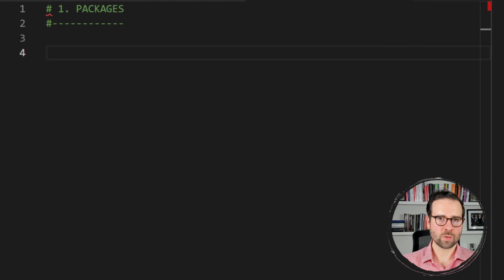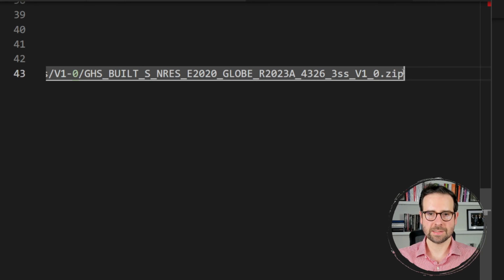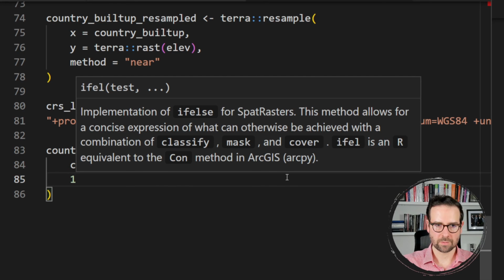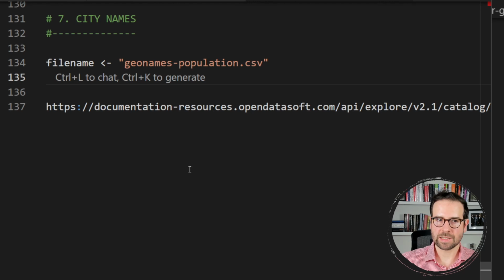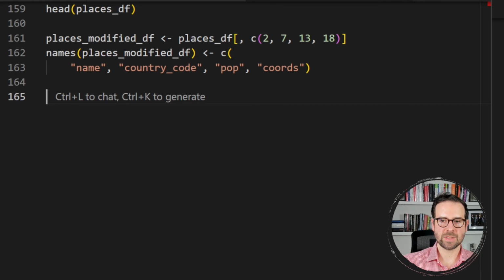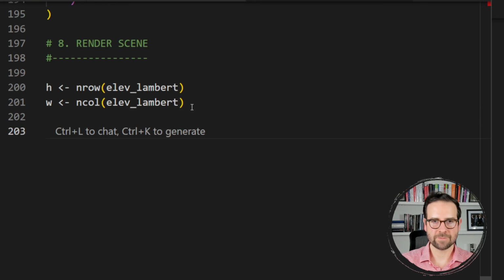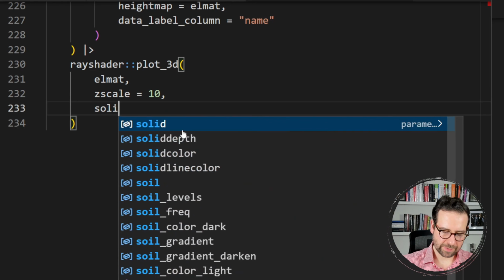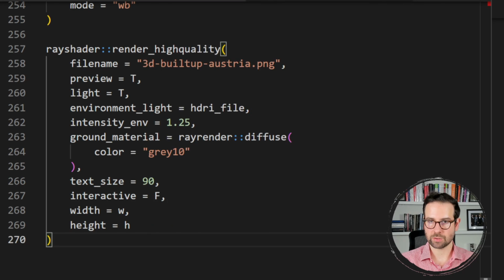Why 3D Maps Will Change Your City Forever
In this video, you'll discover the secrets to crafting breathtaking 3D maps of urban landscapes using R and the incredible Global Human Settlement Layer data! 🎥✨ This data is a game-changer: it reveals detailed insights into built-up areas across our planet. 🛰️🗺️ You'll master the rayshader package, a powerful tool in R, to transform this data into stunningly realistic 3D maps.